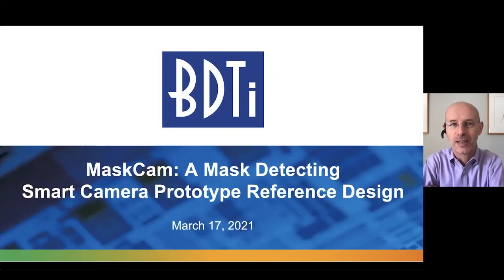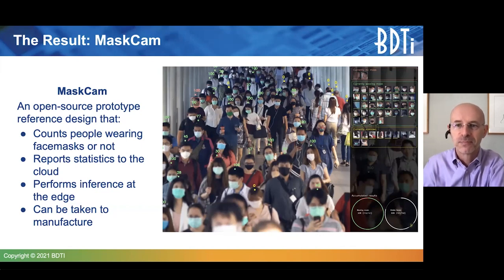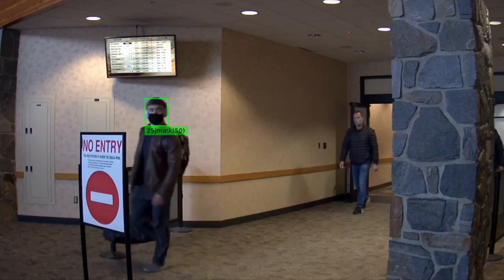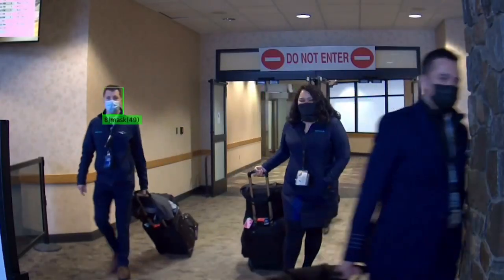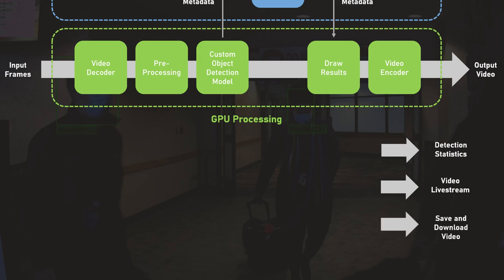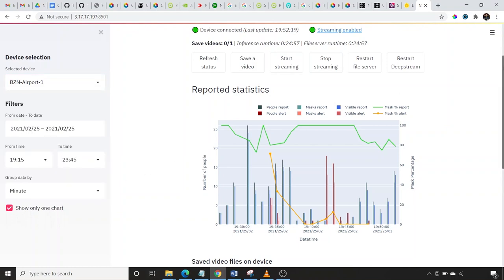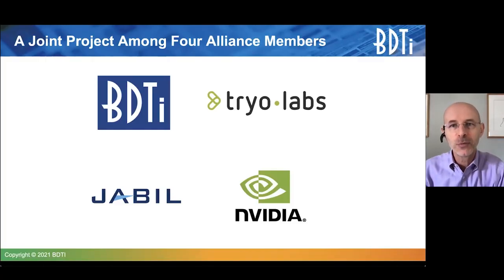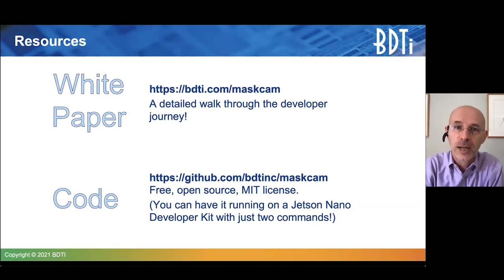BDTI, Jabil, NVIDIA and Tryolabs Demonstration of AI-based Face Mask Detection and Analytics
BDTI and its partners, Tryolabs S.A. and Jabil Optics, are delighted to announce MaskCam: an open-source smart camera prototype reference design based on the NVIDIA Jetson Nano capable of estimating the number and percentage of people wearing face masks in its field of view.

MaskCam was developed as part of an independent, hands-on evaluation of the Jetson Nano for building real-world edge AI/vision applications. Our evaluation sought to answer questions such as: How difficult is it to create an application using the Jetson Nano and NVIDIA’s tools and SDKs? How complete is NVIDIA’s support ecosystem, including hardware, software, documentation and community presence? Where did things work well, and where did we encounter snags or sharp edges?

Overall, our team was impressed with the Jetson Nano and its ecosystem. The quality documentation and examples for the NVIDIA SDKs, the breadth of the hardware partners and modules available to be used with the Jetson Nano, and containerization tools from balena all facilitated rapid development of our smart mask detection camera. The fact that we were able to conceptualize, design, and create a production-ready prototype of MaskCam in a short time with a small team speaks to this. While there were certainly challenges, we were able to overcome all of them.

MaskCam’s source code is available under the MIT License at ​ and we encourage you to try it out -- if you have a Jetson Nano Developer Kit and a USB web camera, you can get the MaskCam software running on your system with two simple commands described in the README. Questions?

For hundreds of additional videos on various edge AI and computer vision topics, please